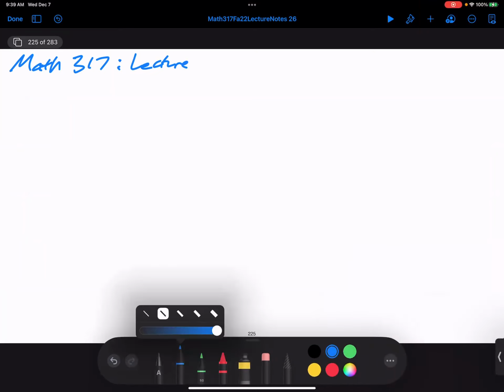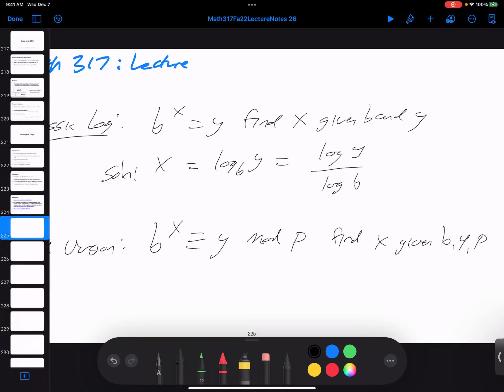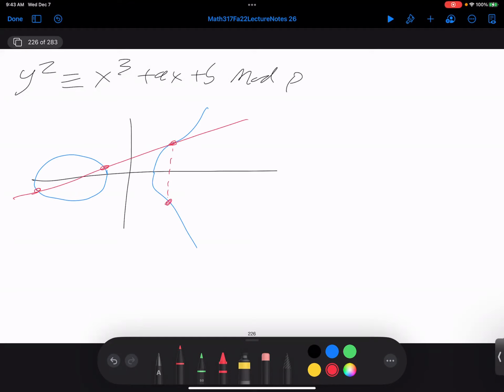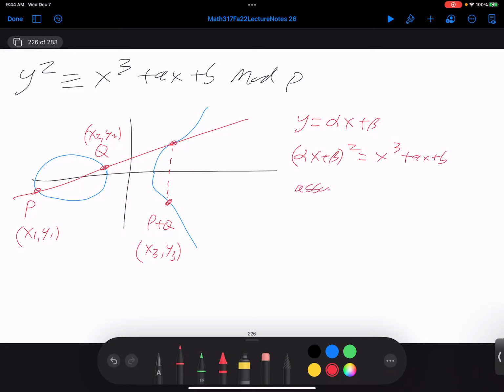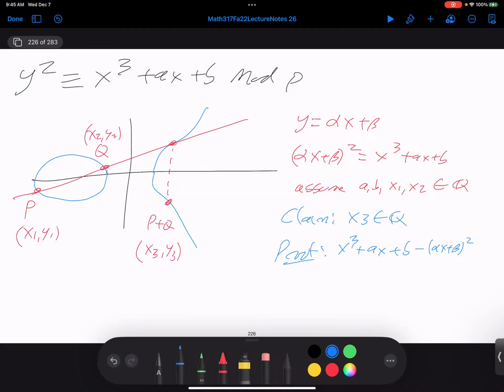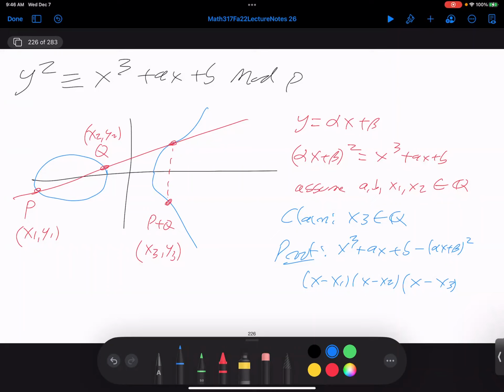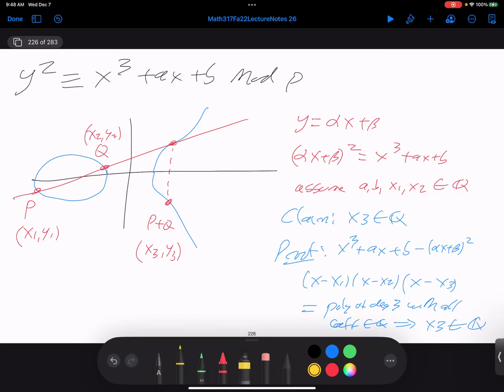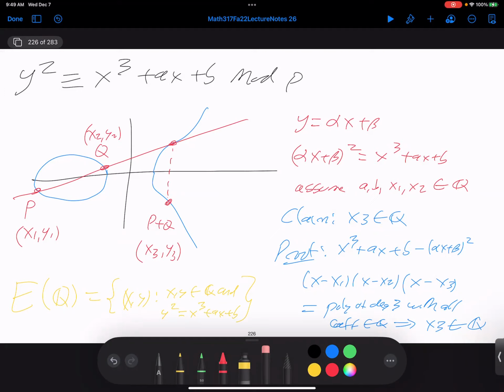Math317Fa22 Lec37 CryptoI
Math 317: Operations Research: Steven Miller: Williams College: Fall 2022: Lecture 37: 12/07/22: Crypto I